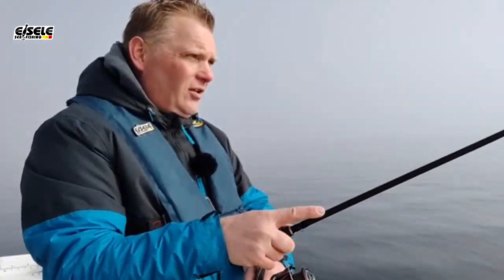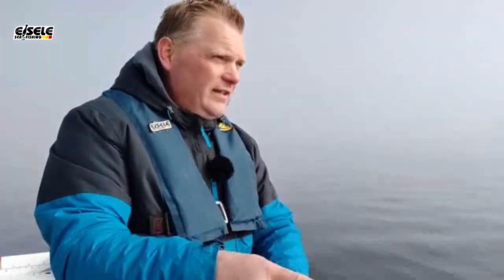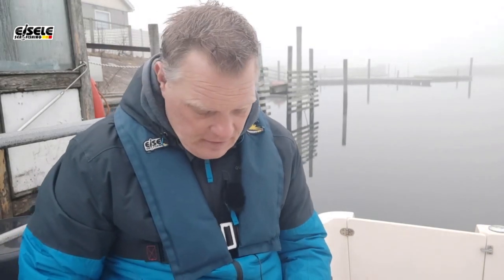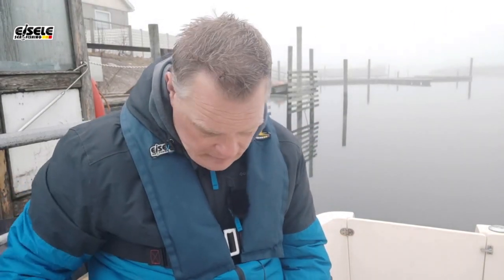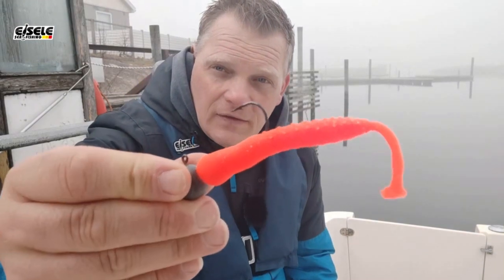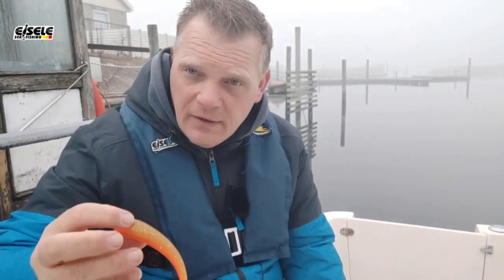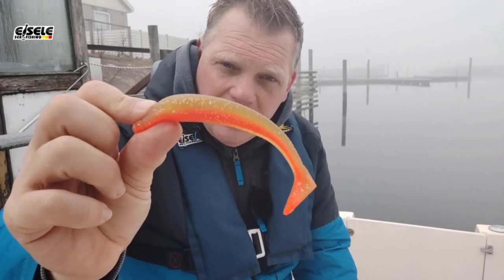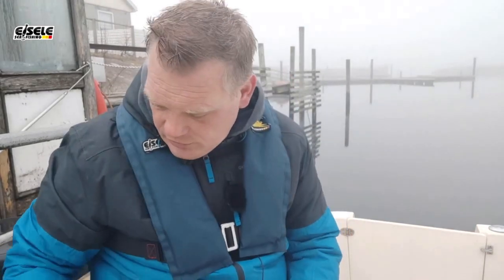"Faulenzern" auf der Ostsee - mit Mats Korth Mommark-Charterboot.dk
Wie wir erfolgreich auf Ostseefische angeln weiß jemand, der das jeden Tag macht. Mats Korth von Mommark-Charterboot.dk. Mats hat eine große Bootsflotte auf Als in Dänemark und kennt die Ostsee-Dorsche besser als seine Frau Frauke.. naja aber ganz schön gut. Schaut ihm über die Schulter, wir er im Schlaf die Fische angelt. Seine "Faulenzer Methode" bringt auch Euch den Erfolg!